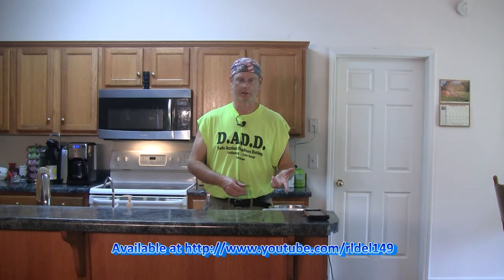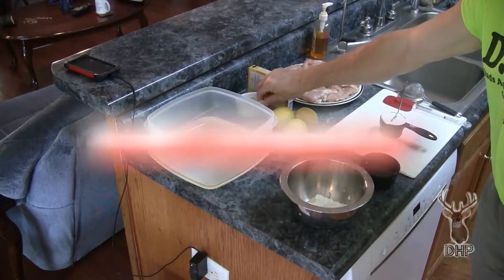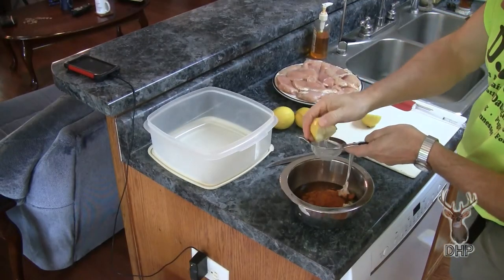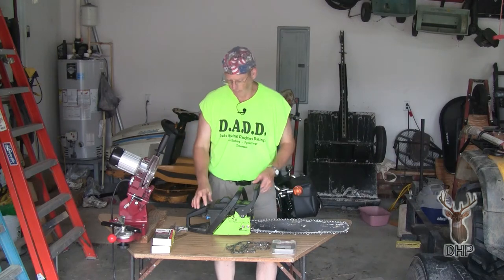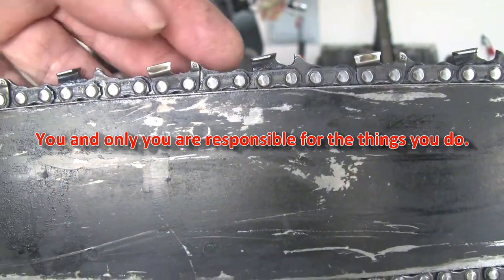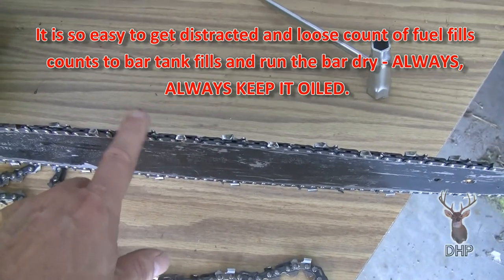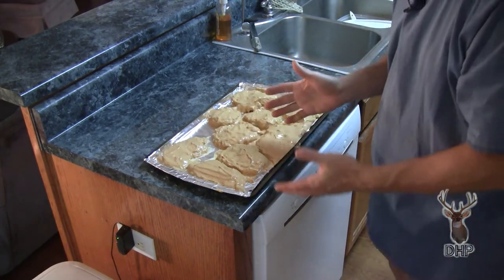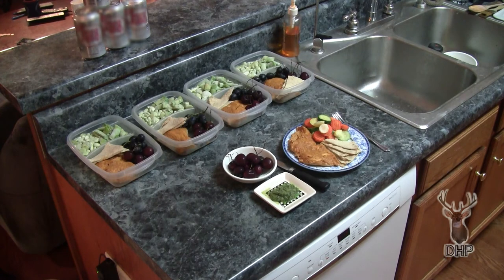Chicken Tandoori and Chains - 1080p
Have you ever wondered why your chainsaw cuts crooked? Other than a warped bar, there are less obvious causes. Here I examine some of the design differences in chains that impact kickback and show some aspects of sharpening. Narrow bar noses also reduce kickback.

Also, I introduce more of a cooking technique than an actual recipe, for Chicken Tandoori (or Indian BBQ). What I had in mind is to expand your horizons on what can actually go on chicken. Greek yogurt may seem odd but then, don't you use buttermilk on catfish or to soak wild game? So, not to get bogged down in the making of the masala (spice blend) I used a Tandoori box mix (which I almost didn't modify - you know I can't leave it exactly as-is). It was only $1.20 US, the chicken and a few other essentials and you have mighty fine chompin's with minimum effort and time! Some fat is added but as you will see in the video, it cooks off. The result is a tangy, spicy moist chicken. Boneless thighs work well too.